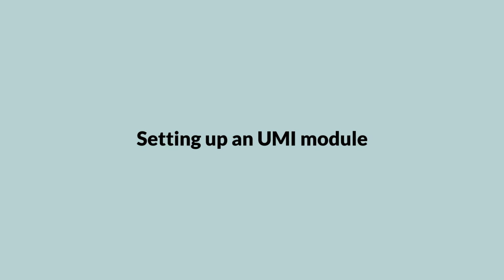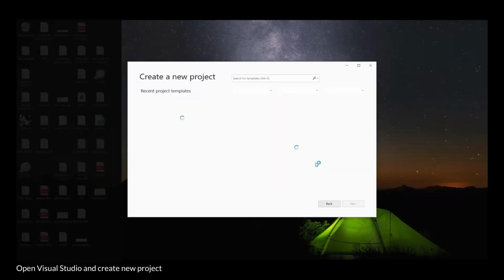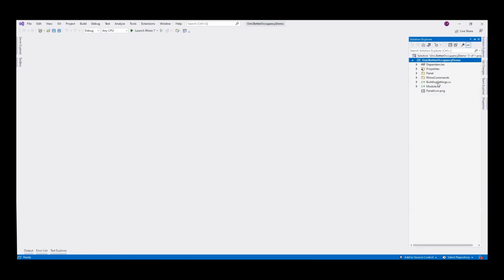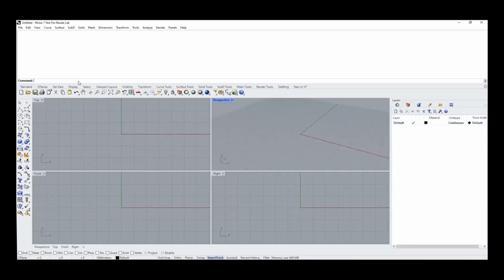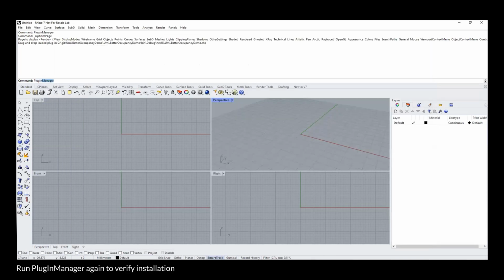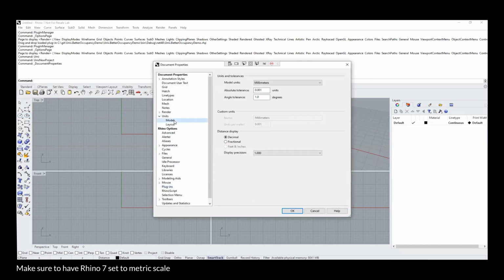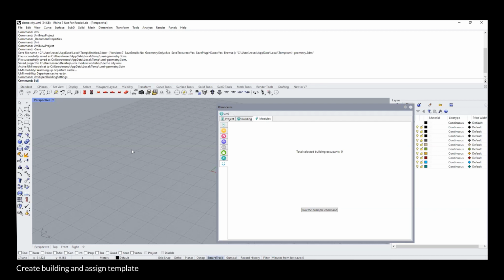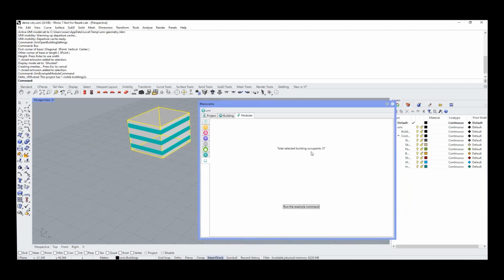V1 | Setting Up an UMI Module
This UMI API tutorial shows you how to set up a UMI module based on the existing UMI template using Visual Studio. To download the UMI template, please use this weblink:

For first-time users, please use the guide below that provides a list of programs and packages that need to be installed before building UMI plug-ins:

Chapters
0:00 Introduction & summary
0:46 Create a new project via Visual Studio
2:06 Rename plug-in in Visual Studio
2:59 Install plug-in for Rhino
4:05 Create UMI project
5:00 Plug-in module interface
5:47 Module results